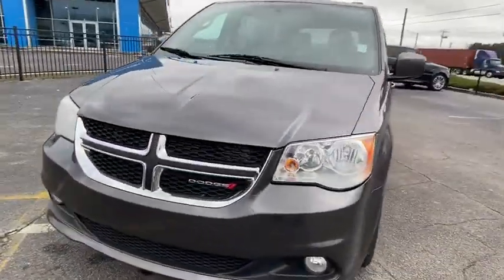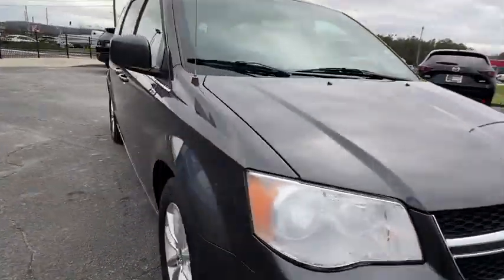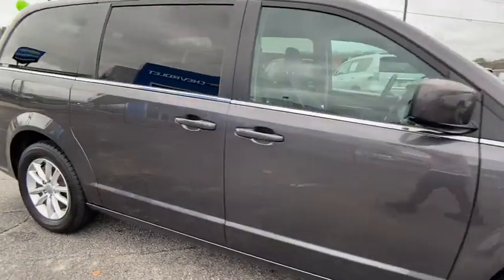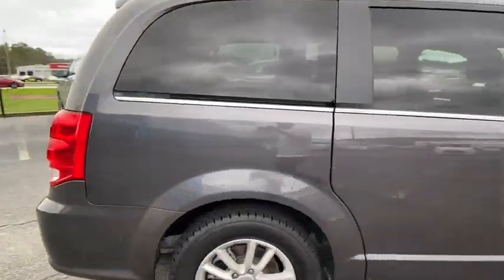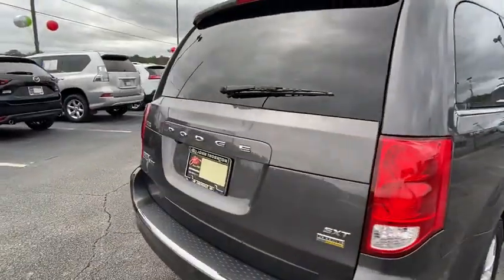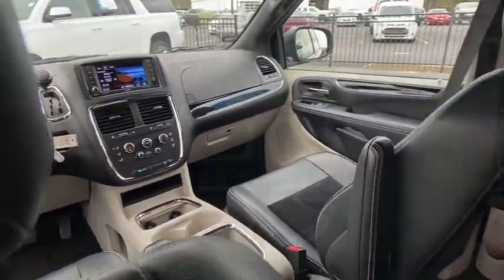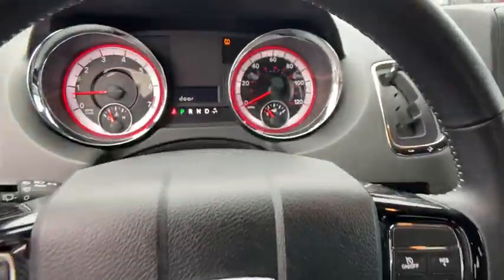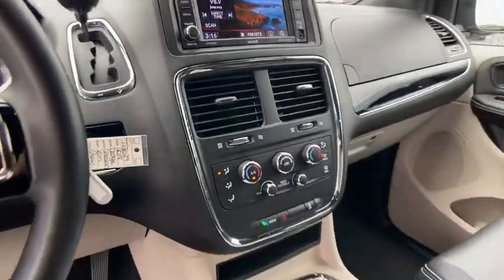2018 Dodge Grand Caravan Lithia Springs, Douglasville, Powder Springs, Smyrna, Atlanta, GA T12029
Granite Pearlcoat Used 2018 Dodge Grand Caravan available in Lithia Springs, Georgia at John Thornton Chevrolet. Servicing the Douglasville, Powder Springs, Smyrna, Atlanta, GA area.
2018 Dodge Grand Caravan SXT - Stock#: T12029 - VIN#: 2C4RDGCG8JR239395

ONE OWNER W/ CLEAN CARFAX!!, REAR BACKUP CAMERA!!, SEATING FOR 7!!, PREMIUM FACTORY ALLOYS!!, NON SMOKER VEHICLE!!, CHEAP ENOUGH TO AFFORD THE SPEEDING TICKETS!!, CALL . Priced below KBB Fair Purchase Price! Odometer is 1400 miles below market average!brbrbrThank you for considering this beautiful 2018 Dodge Grand Caravan SXT finished in stunning Granite with black Leather.brbrGO WEST to John Thornton Chevrolet, Celebrating 60 Years, Selling Chevy since 1957! Thank you for your interest in John Thornton Chevrolet! We happily serve Lithia Springs, Douglasville, Smyrna, Marietta, Kennesaw, Vinings, Atlanta, Dallas, Acworth, Villa Rica and proud to be your Chevrolet Dealer for all of West Georgia by providing quality automotive services and unrivaled customer service. Awards:br  * JD Power Initial Quality Study (IQS)